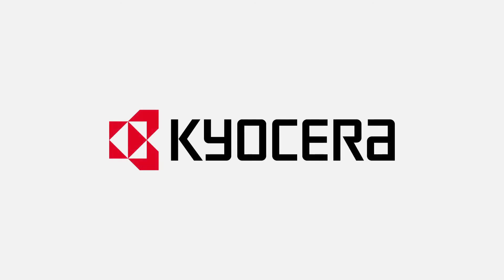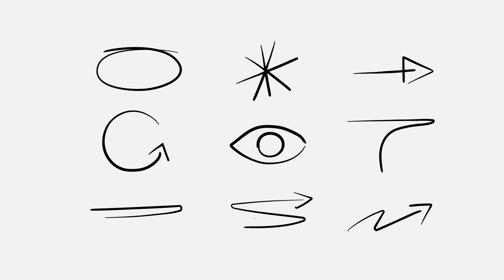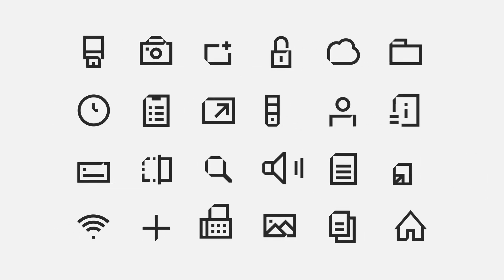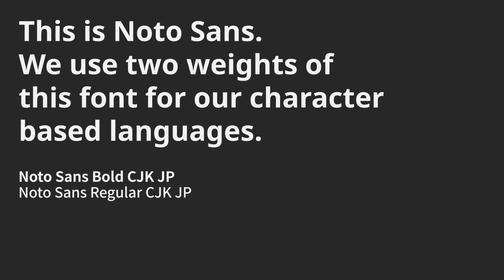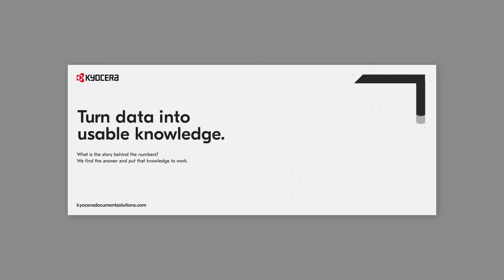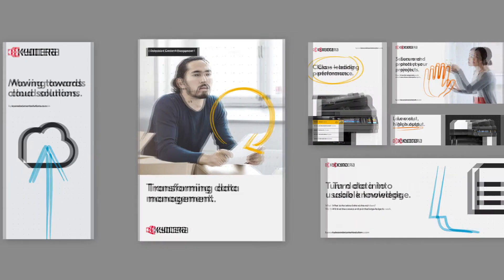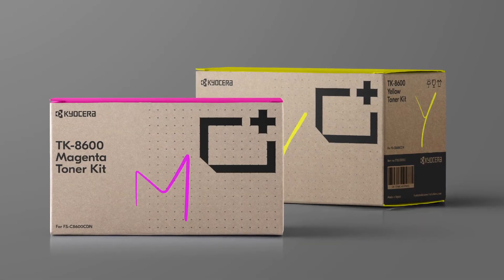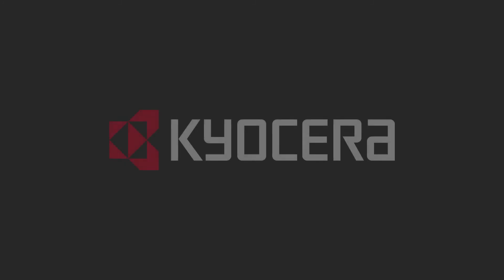Kyocera Brand Presentation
Nwe Branding